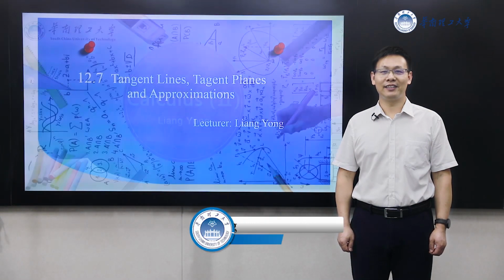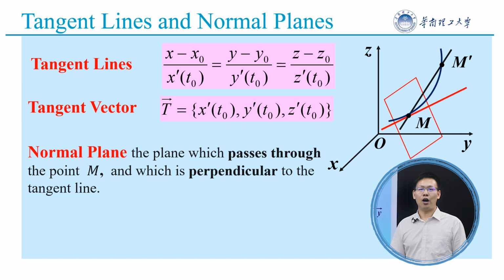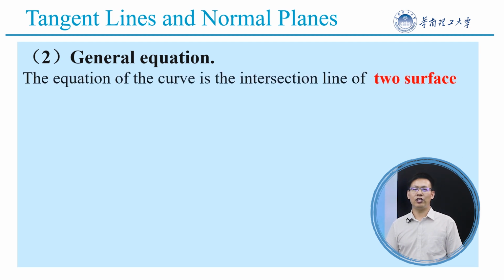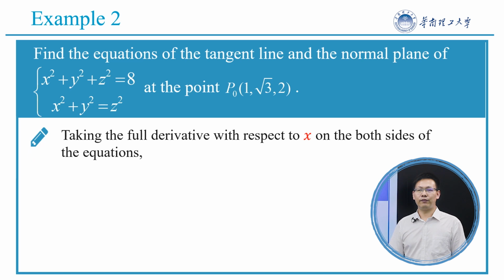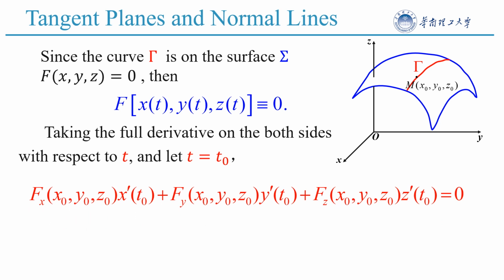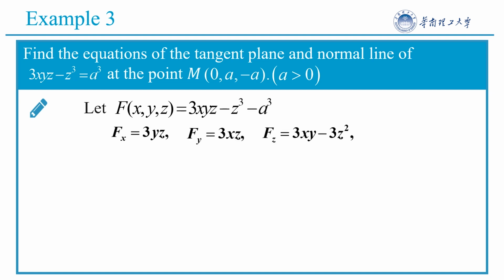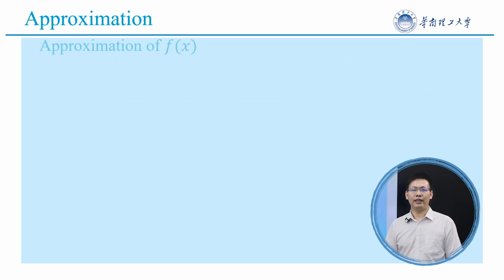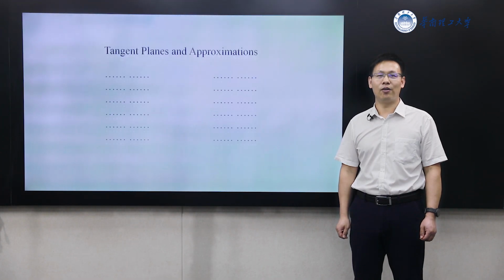12 7 微积分